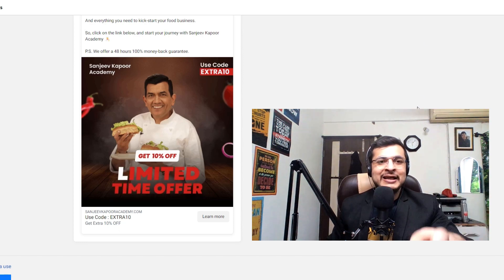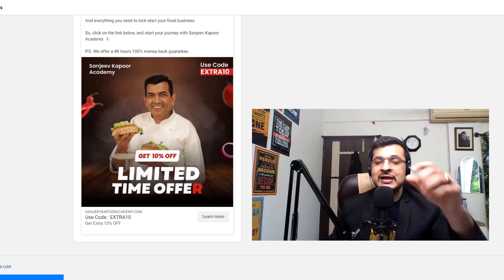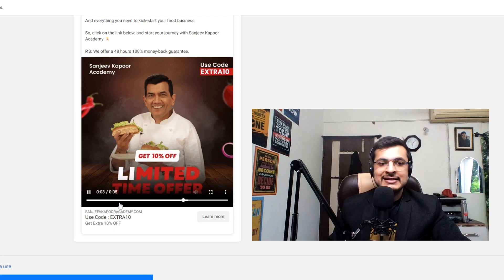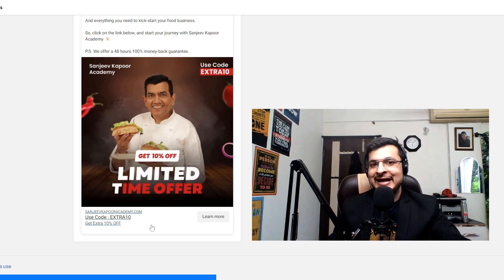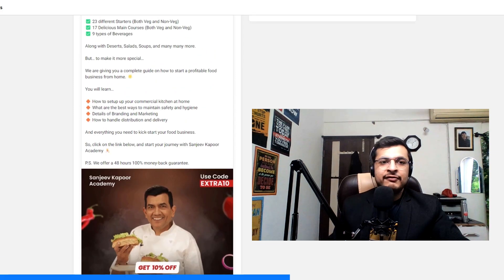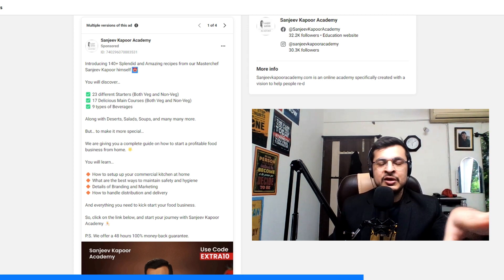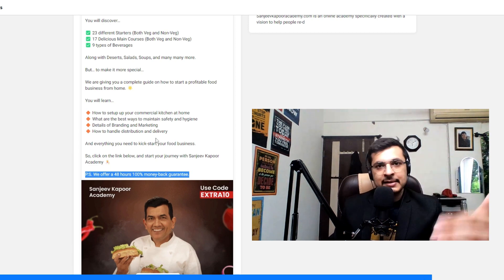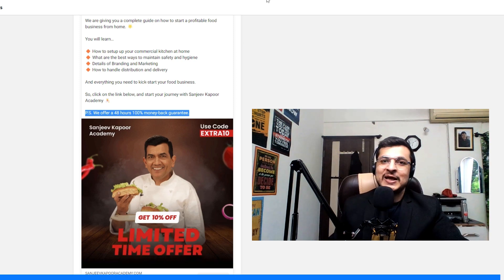Breaking Down Ads Part-1 | Sanjeev Kapoor Academy | Rahul Raisinghani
In this video, I am breaking down an interesting ad by Sanjeev Kapoor Academy and giving out tips which you guys can apply on your ad assets too for Meta & Google ads.

My Quick Introduction:

I am a Paid Media Marketing expert, Content Creator & Growth Consultant. I have served as a paid media marketer for various booming startups as well as multinational companies in various industries ranging from HomeServices to food to the fashion industry. Having a forte in Digital Marketing, I feel privileged to have touched aspects that have made me capable of gaining more experience.

- 1:1 Consultation Calls (1-hour)
- Personal Branding mentorship programs
- Digital Marketing mentorship programs